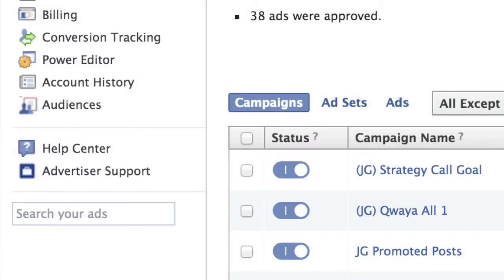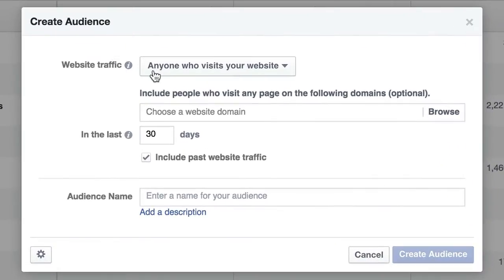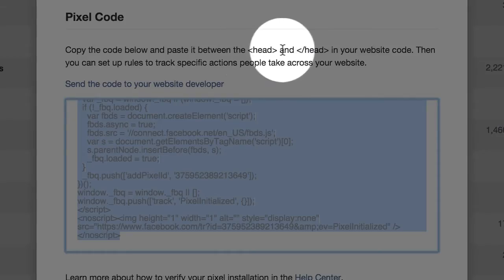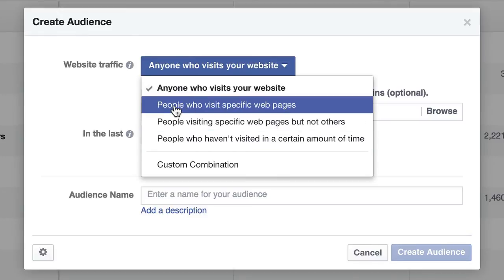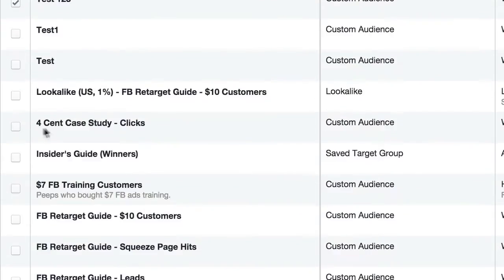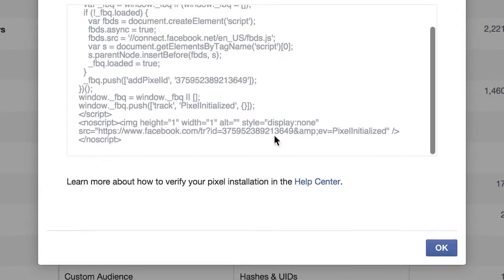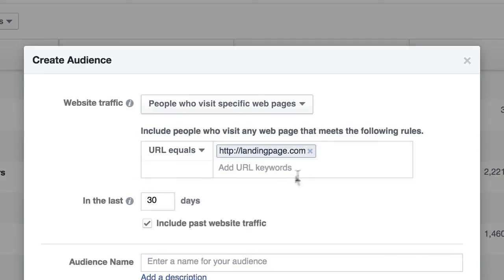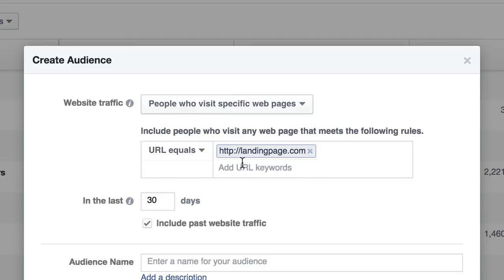How To Create Custom Audiences From Your Current Website Traffic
- I was talking to a client the other day who is getting massive amounts of traffic for free from the top search engines. I walked him through how to build custom audiences from his existing traffic. He is now able to retarget those visitors on Facebook and bring them back to his site to close more sales. This video shows you how to do the same.